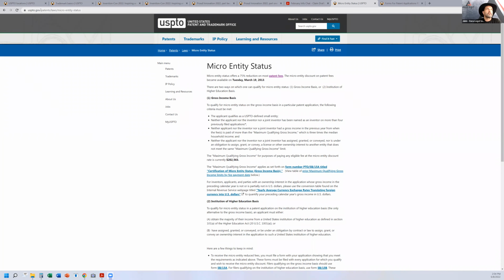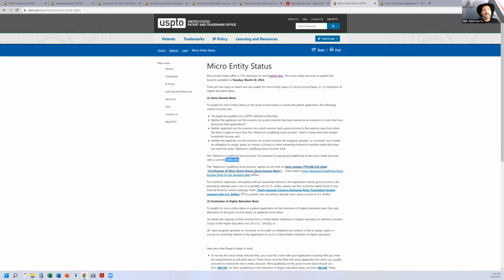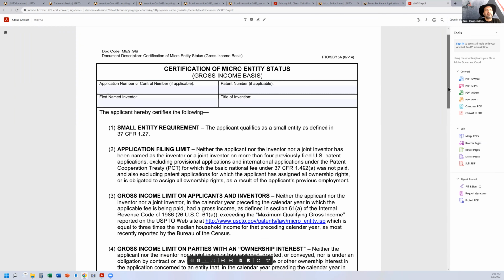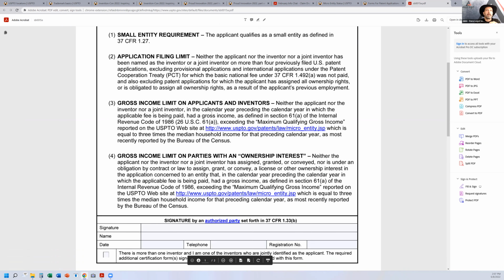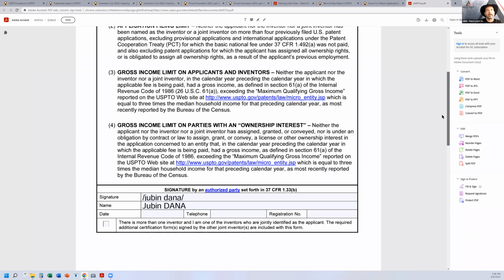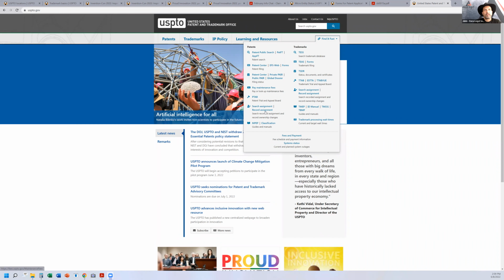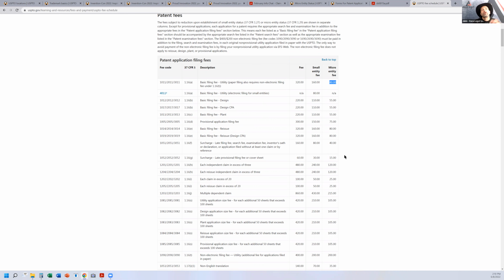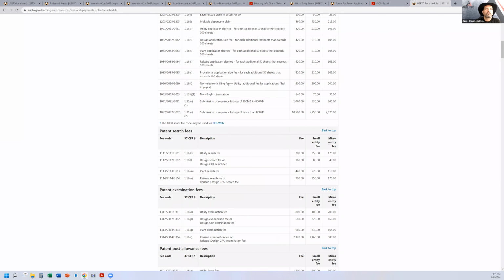Micro Entity Status: How to Qualify and How to File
Are you a small company or a solo entrepreneur? Curious to find out if you qualify for micro entity status? Watch our latest webinar covering micro entities and filings of their non-provisional patent applications.

About Dana Legal Services | The Patent Guru |

Dana Legal Services is your navigation system through the world of intellectual property, we help guide our clients on their journey of identification, protection, and enforcement. Our philosophy is focused on learning the ins and outs of our client’s business models to ensure every aspect of their intellectual property is protected. We ask the right questions, with the right individuals at the center of our focus, our clients!

Follow us for more great patent tips!